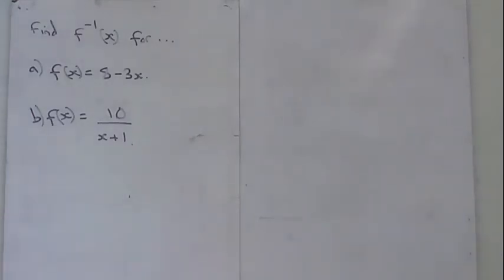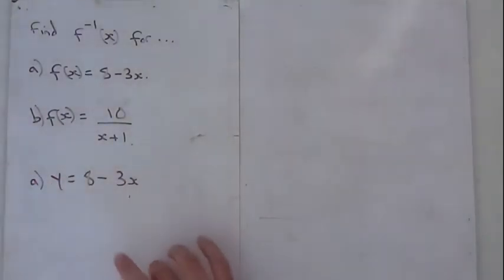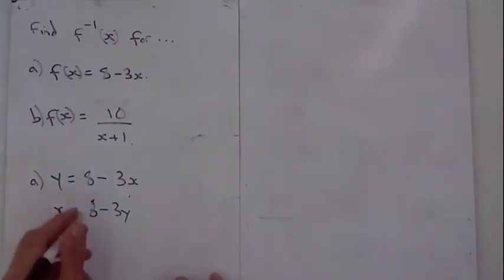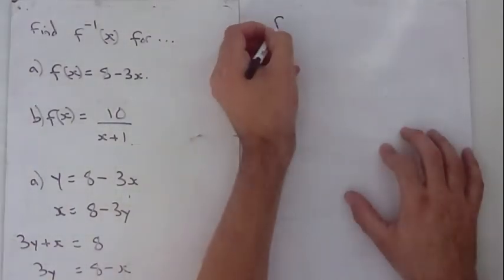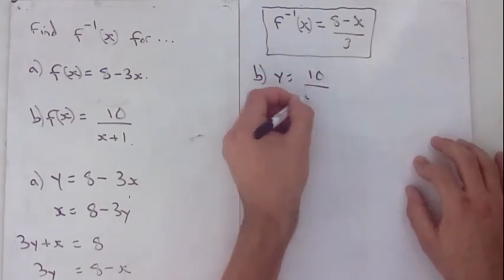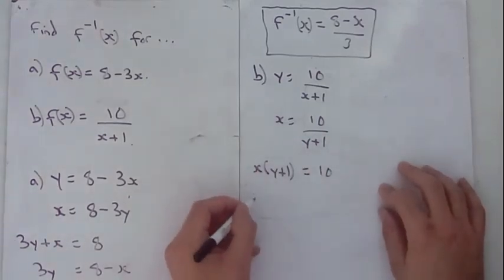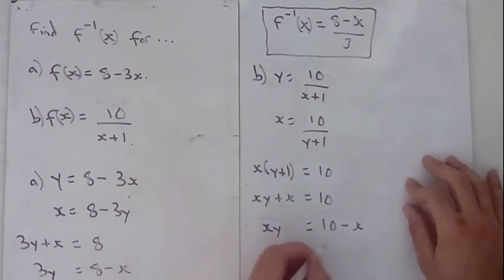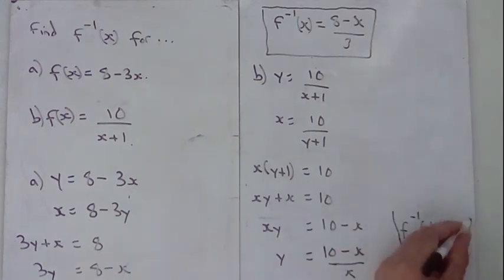Finding inverse functions by interchanging variables